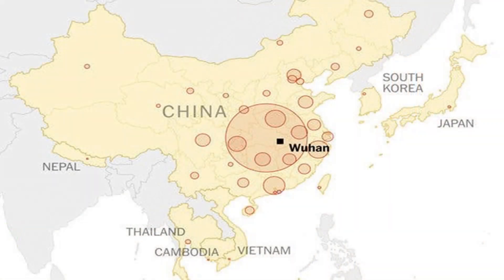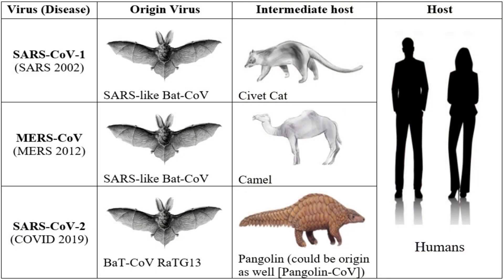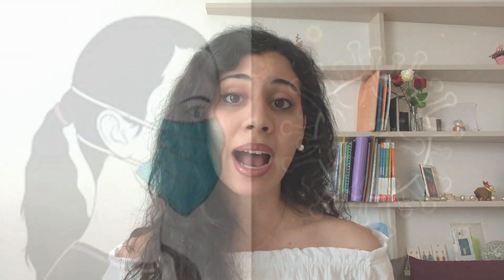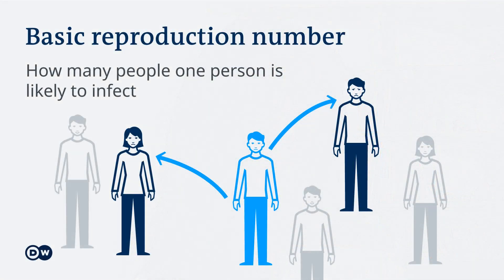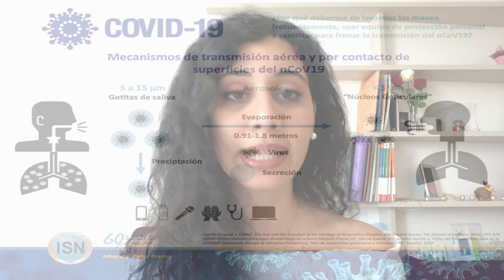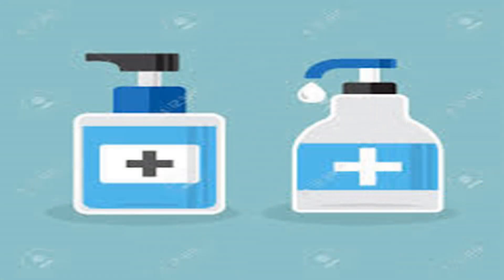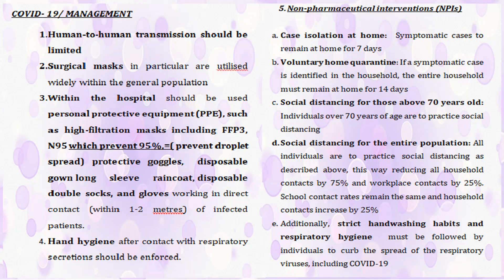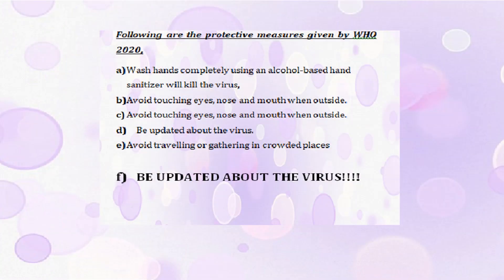Corona-virus facts with Elena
This is my first Project about Coronavirus (COVID-19), after a research i have done during the last month!
I tried to give a bird's eye view and my goal, was to speak in a clear, comprehensive way!
I hope that you will enjoy it!
Your comments are welcomed!
If you want to know where i got my information, you can write your email down, in the comments and i can send you!